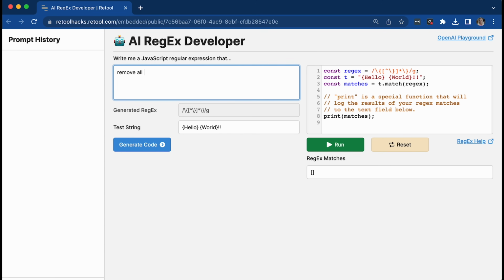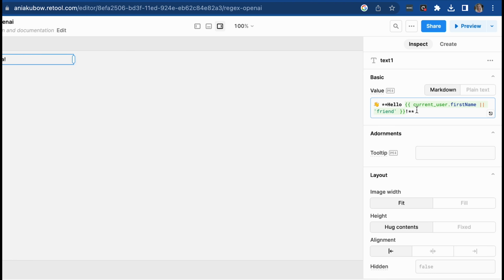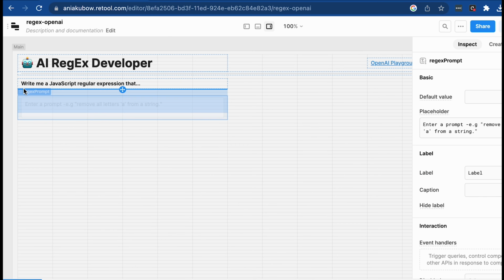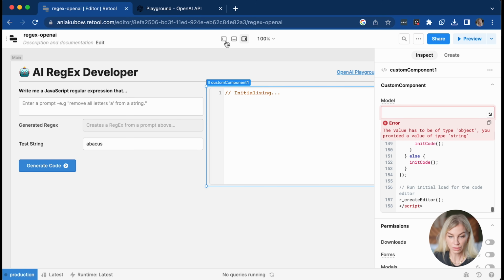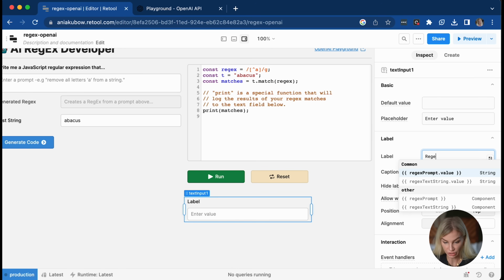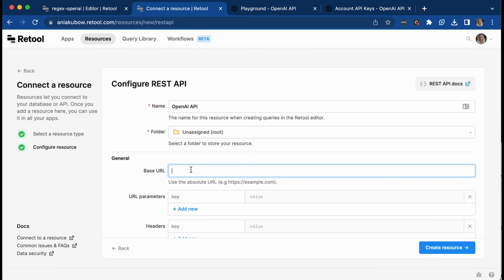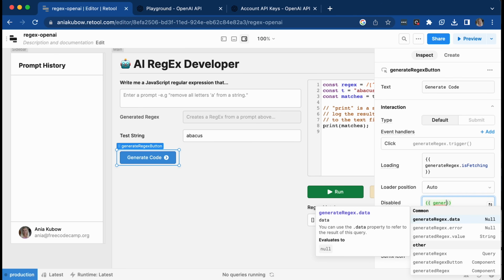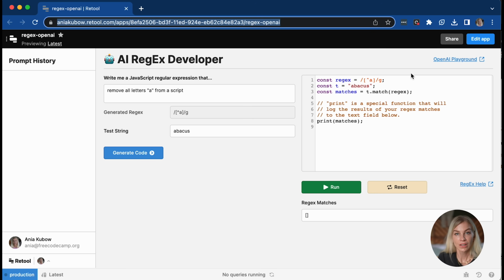Use ChatGPT to Build a RegEx Generator – OpenAI API Low Code Course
Learn how to build a dashboard that generates RegEx using the OpenAI API and a low code tool called Retool. The dashboard allows users to input a string, write a description of the desired RegEx, and generate the code to transform the string accordingly.

✏️ This course was created by @aniakubow .

🏗 Retool provided a grant to make this course possible.

⭐️ Contents ⭐️
(0:00) Introduction
(2:36) Writing our own regex code
(5:06) Creating the header element
(8:11) Creating the text area
(11:35) How to create a custom code editor
(16:32) Creating the new button
(19:08) Setting up the sidebar
(20:58) Configuring the open api api
(22:51) The body of the example example
(24:58) Setting up the code

👾 Nattira Maneerat
👾 Heather Wcislo
👾 Serhiy Kalinets
👾 Erdeniz Unvan
👾 Justin Hual
👾 Agustín Kussrow
👾 Otis Morgan